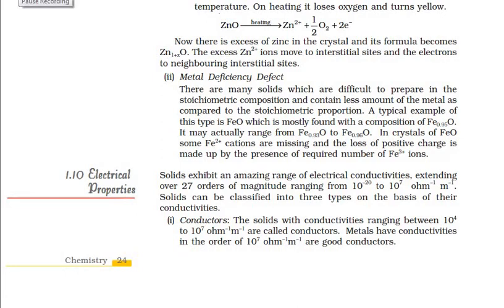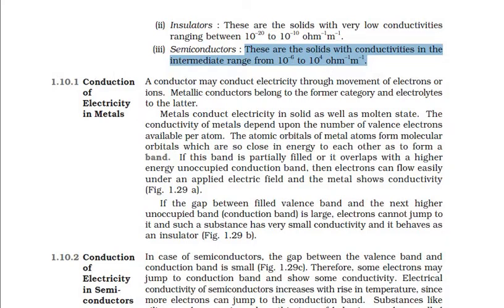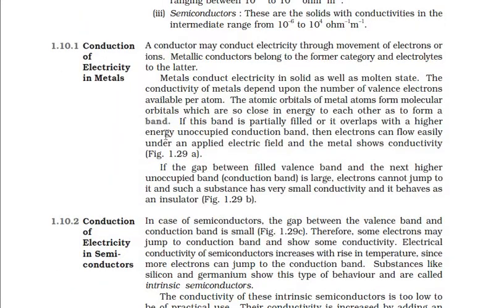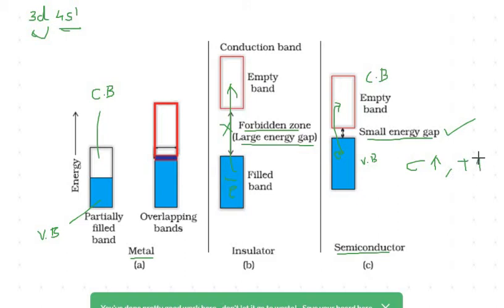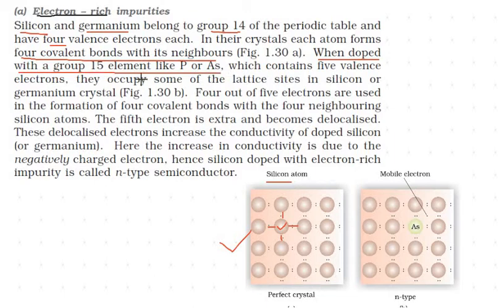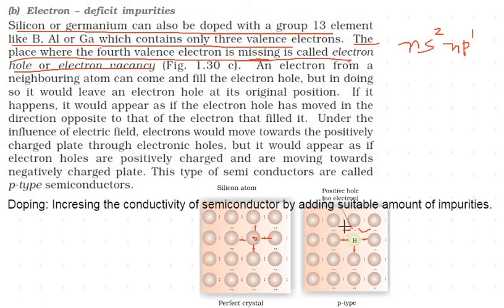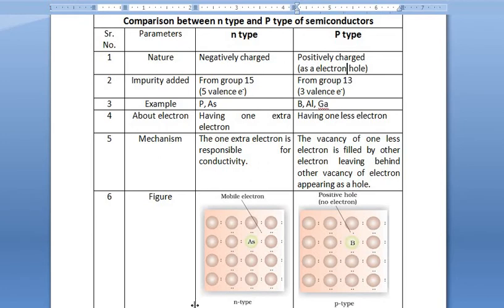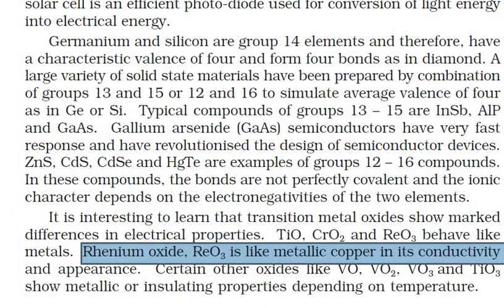Electrical conduction and doping in the solids